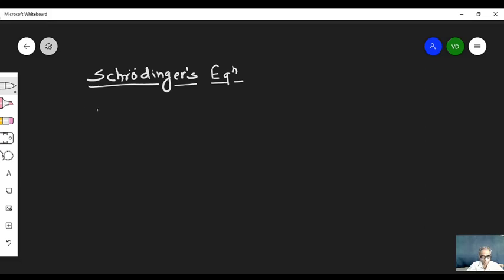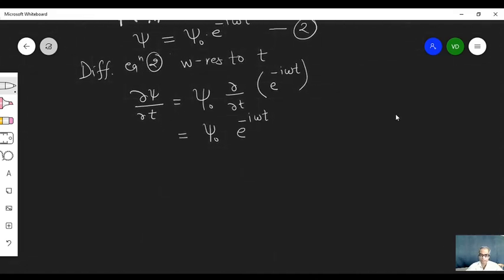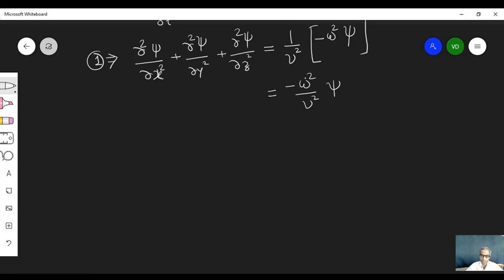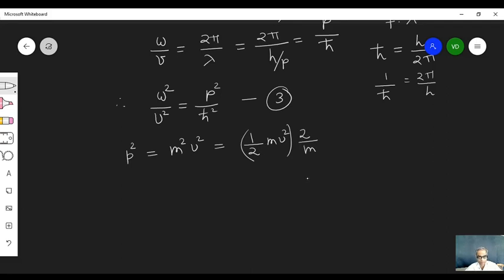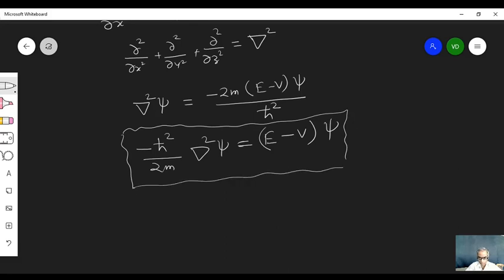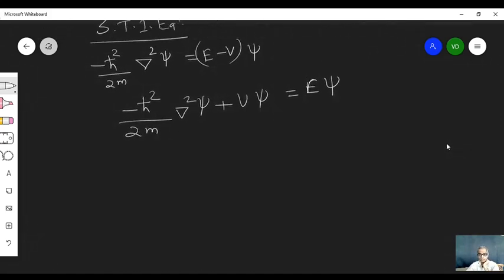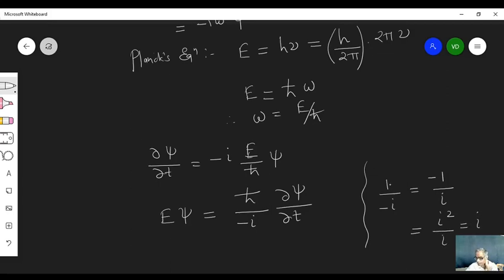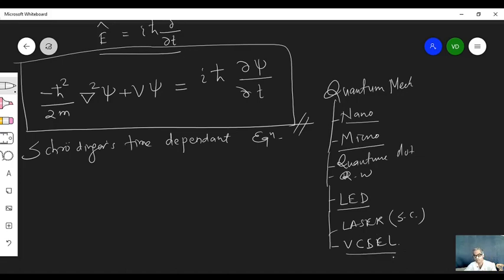Schrodeinger's Eq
Schrodinger's Wave Equations.